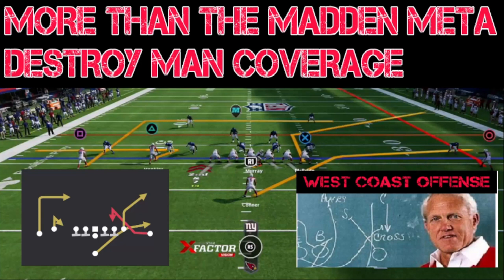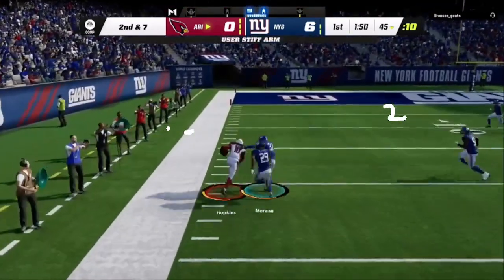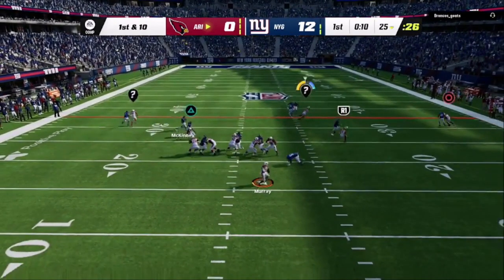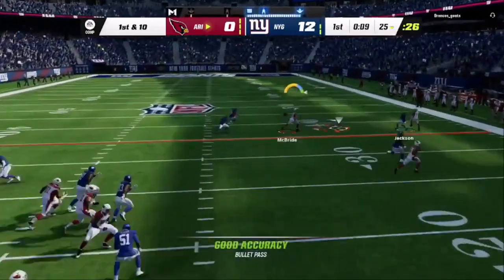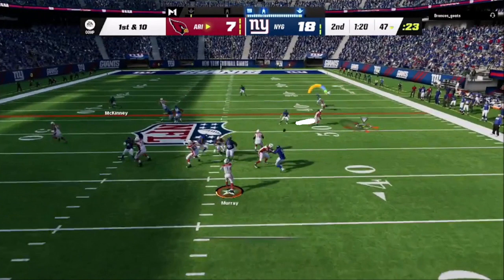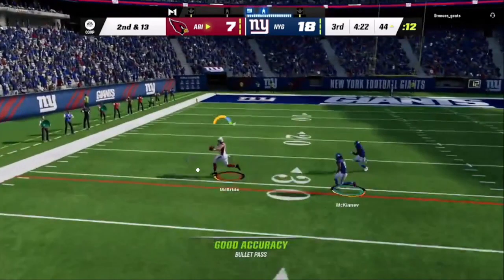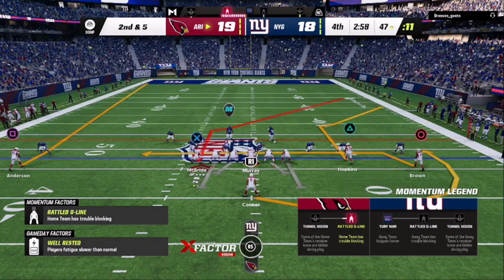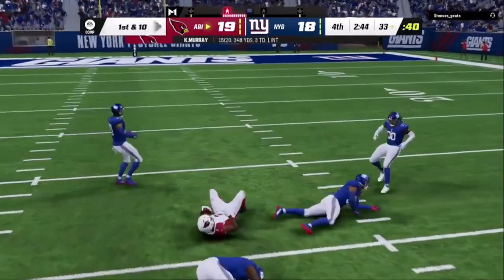MADDEN - HOW TO DESTROY MAN COVERGE - Z SPOT - WHITEBOARD BREAKDOWN - HOW I RUN MY OFFENSE